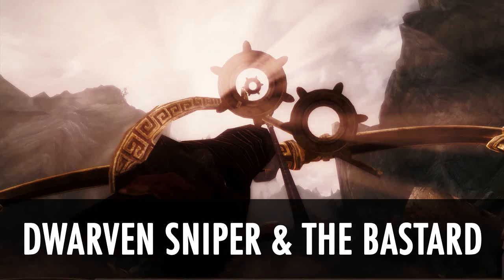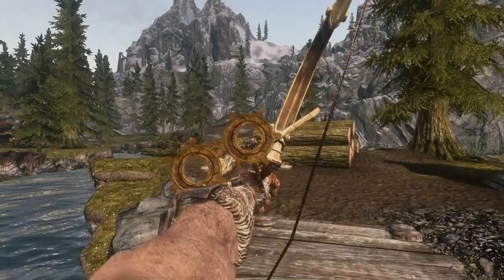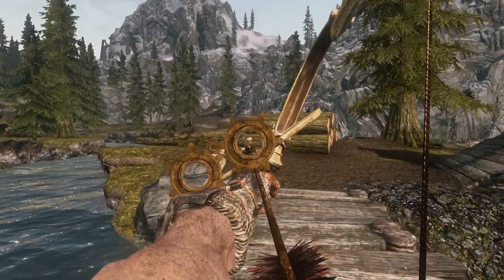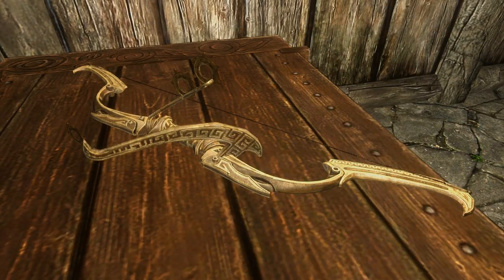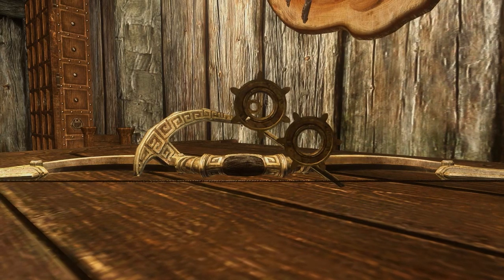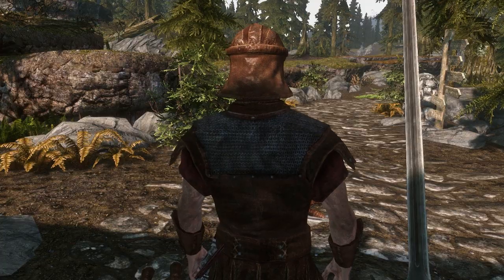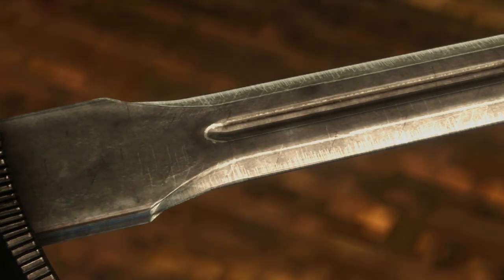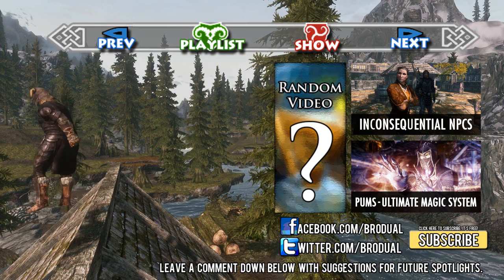Skyrim Mod: Dwarven Sniper & The Bastard